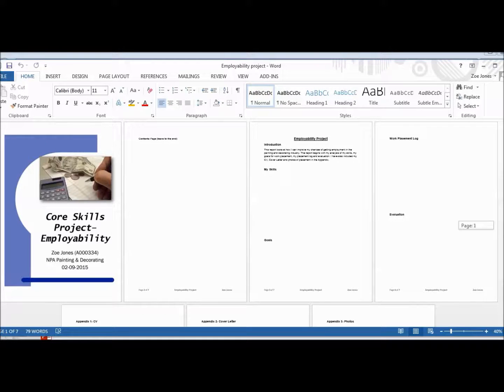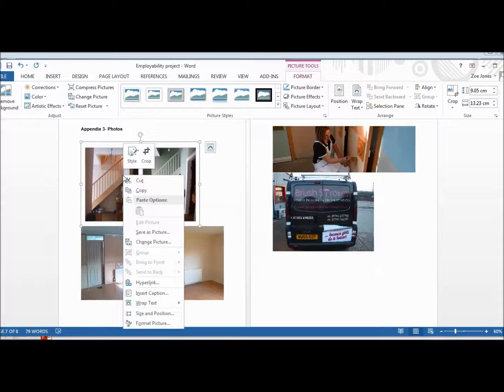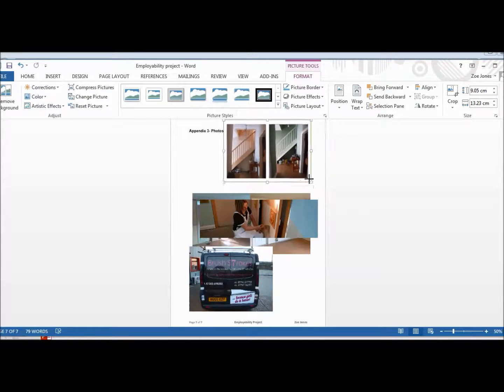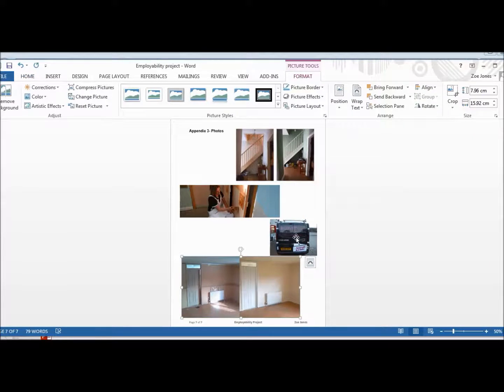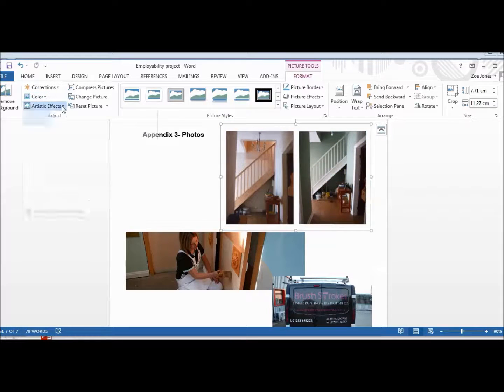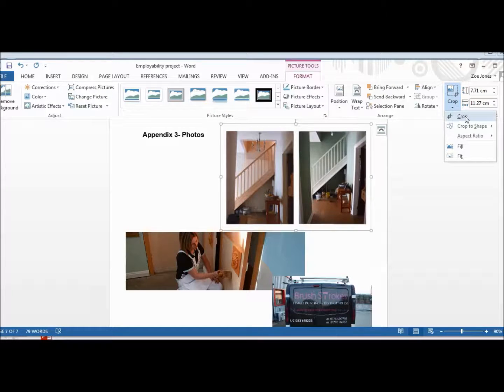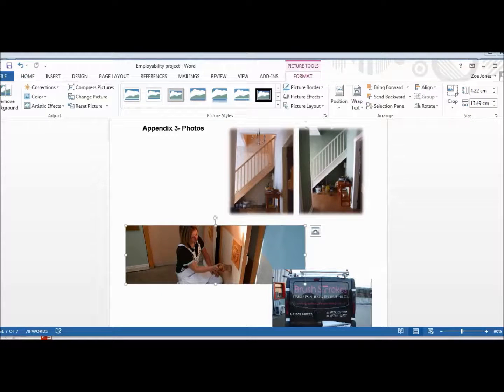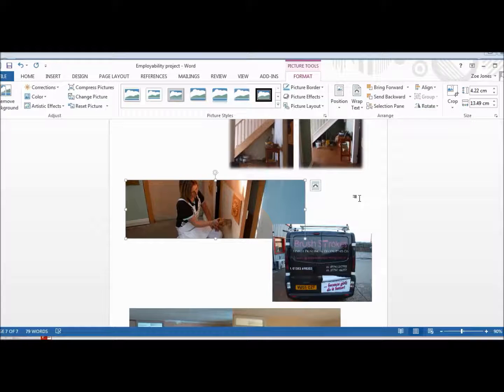Word 8- Adding and editing Photos | ICT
Reports, posters and leaflets are all made better with photos. In Word you can add your own pictures or those from the Internet, and there are a lot of effects and editing functions. This video takes you through these as well as how you can rotate and crop pictures.